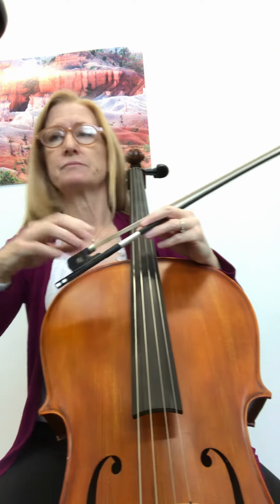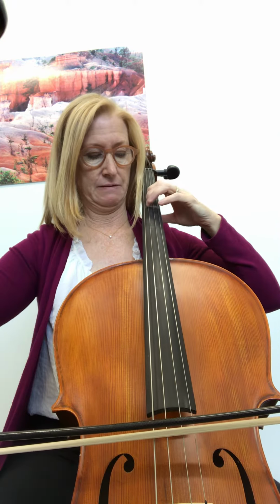Chorus from Judas Maccabaeus by Handel, Suzuki cello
Training video by Margot Marlatt